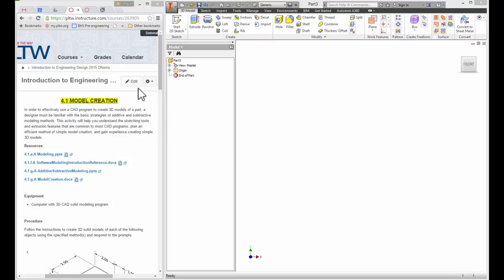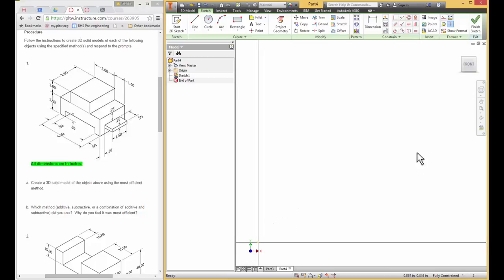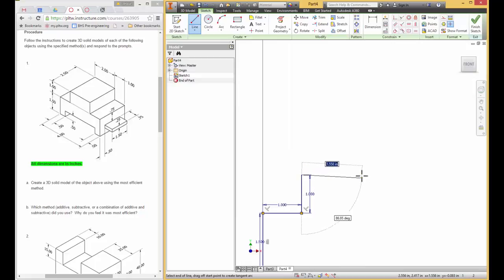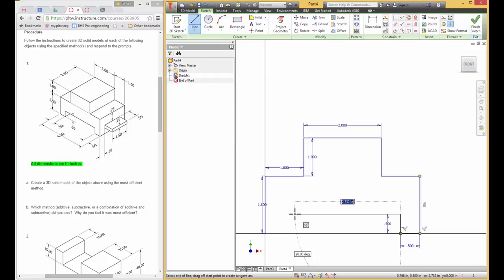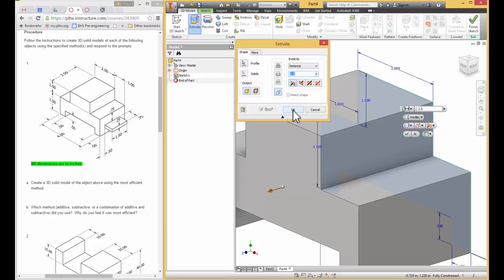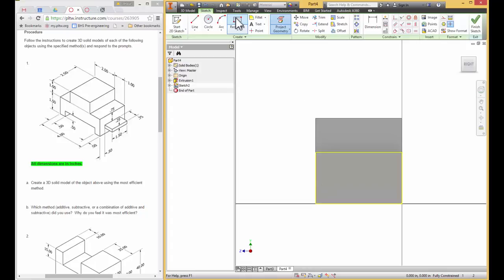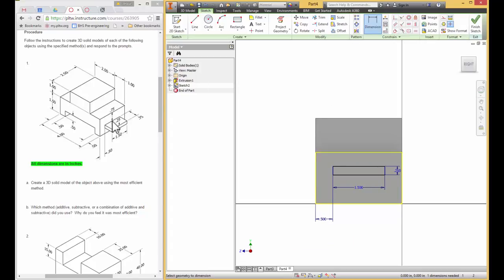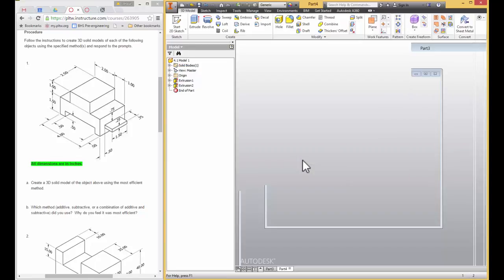4 1 Model Creation 1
How to build part 1 in 4.1 Model Creation efficiently.